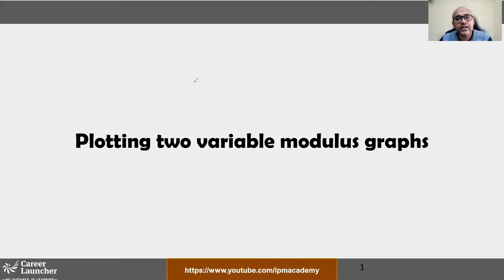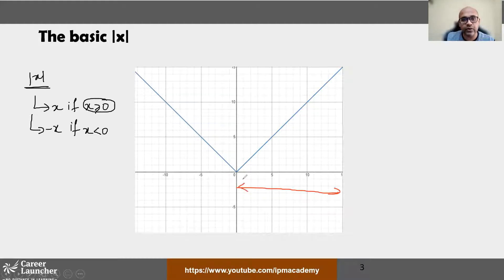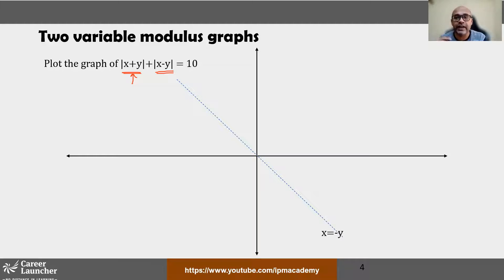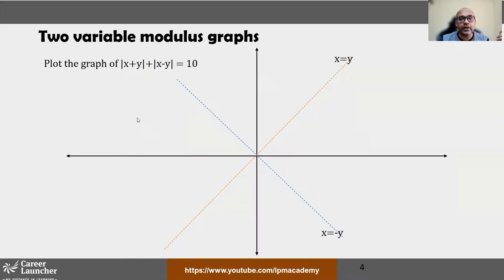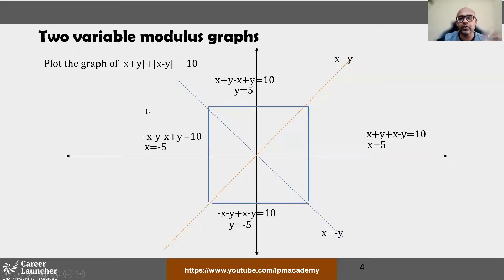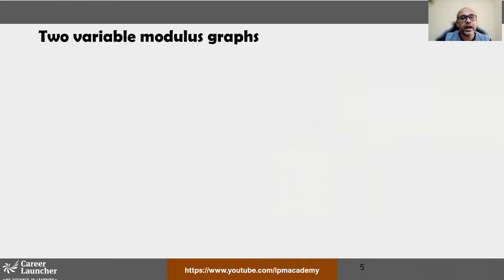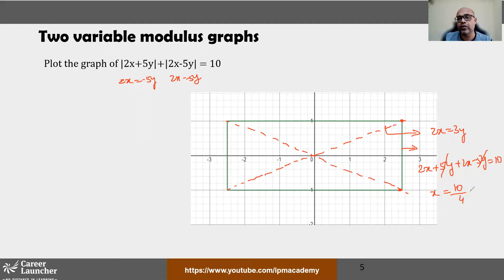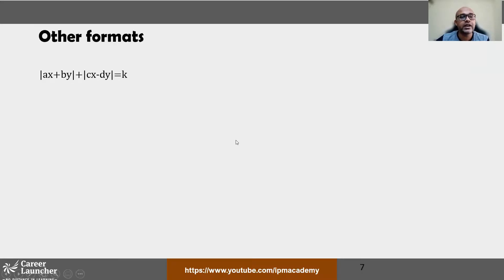Modulus 6 - Plotting modulus graphs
The final module explains how to find the area of graphs formed by various modulus expressions. Some direct formulae are derived for faster calculations.